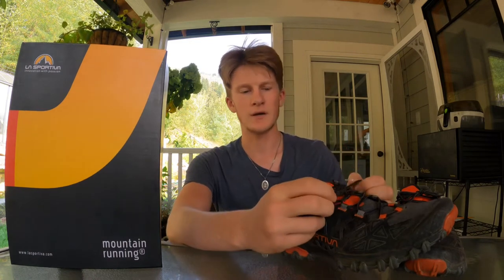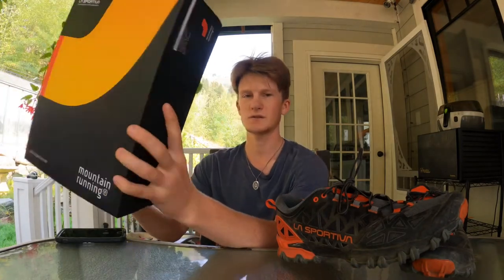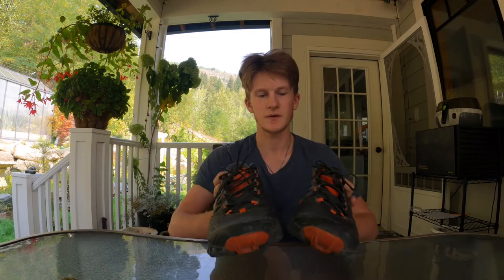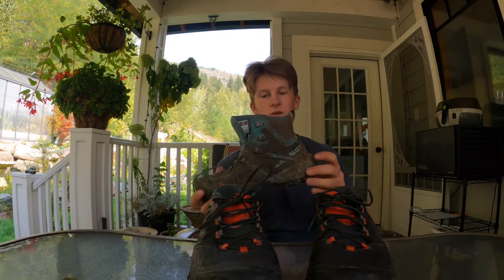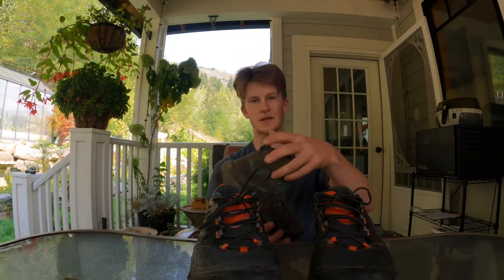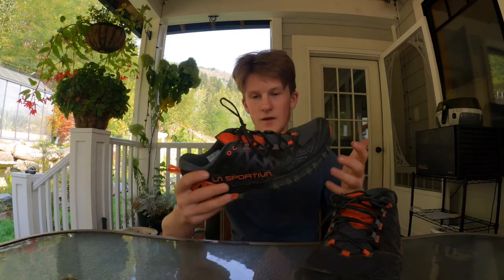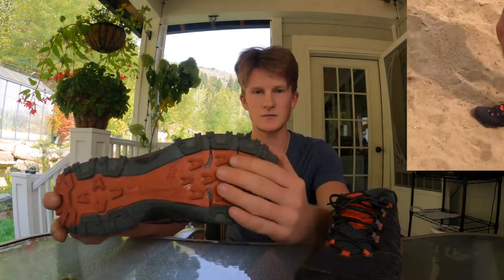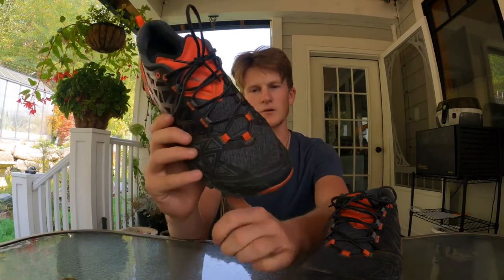La Sportiva Bushido II Reveiw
This is my first impressions of the Bushido II mountain running shoes. I plan to wear these on the Camino De Santiago a 900 km hike across Spain. So far they are very comfortable, lightweight, and durable. I will do another in-depth review after my hike.